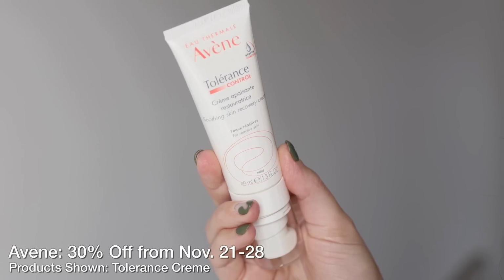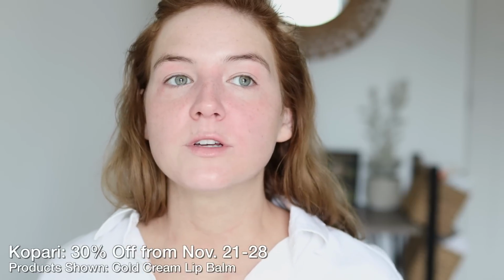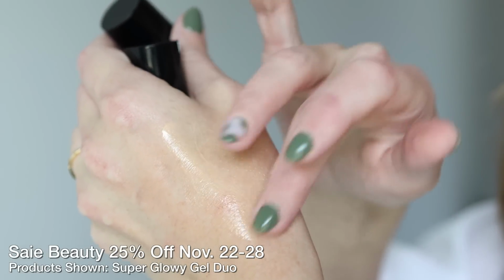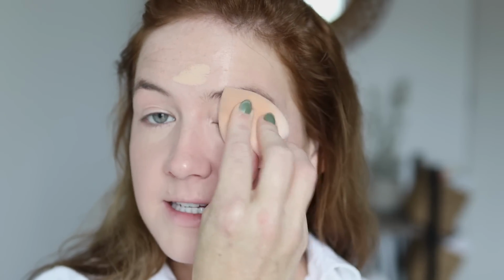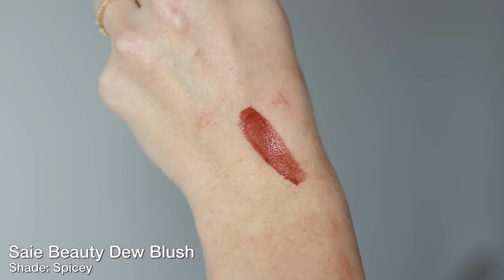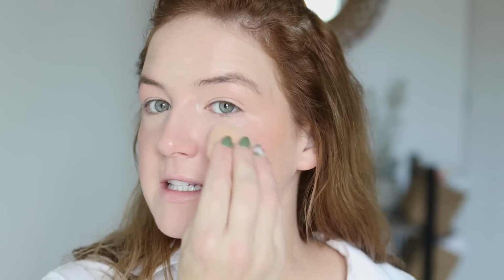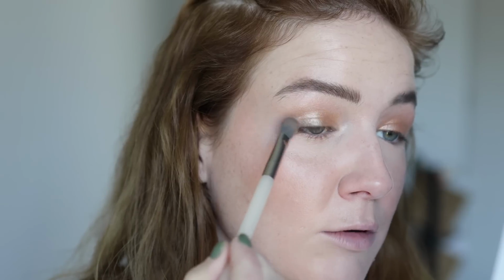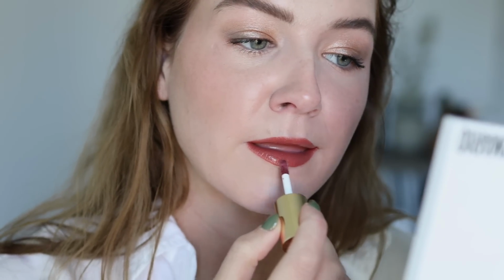My FAVORITE Beauty Black Friday Deals Happening NOW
Dermalogica Value Kits (large free gifts with purchase for Black Friday)

Charlotte Tilbury Hollywood Contour Wand & Blushes Bundle

Charlotte Tilbury Brow Kit

Charlotte Tilbury Eyes to Mesmerize Set ($61 - this is a great value & I wrote it wrong in the video - sorry!)

Bobbi Brown Longwear Cream Shadow Stick

Charlotte Tilbury Lip Cheat

Charlotte Tilbury Lipsticks